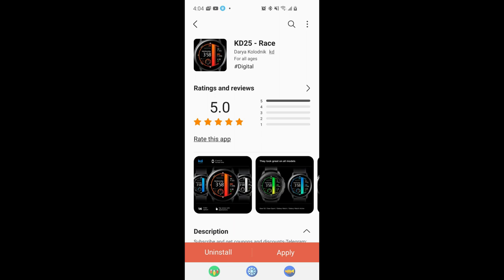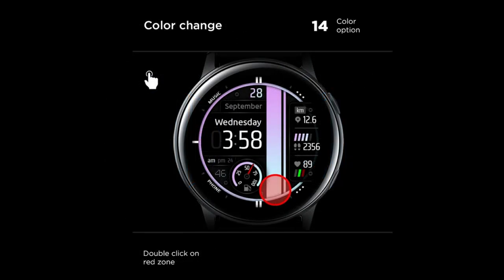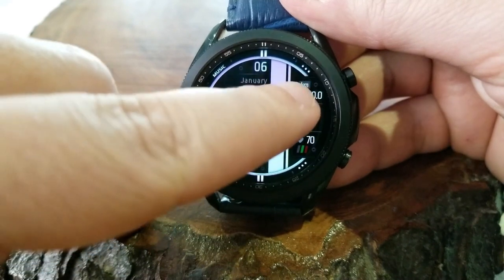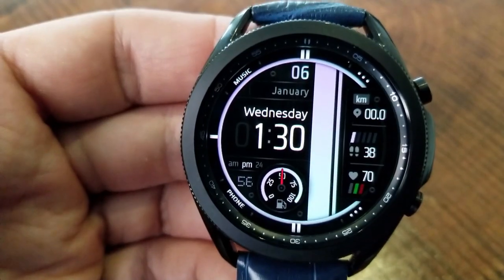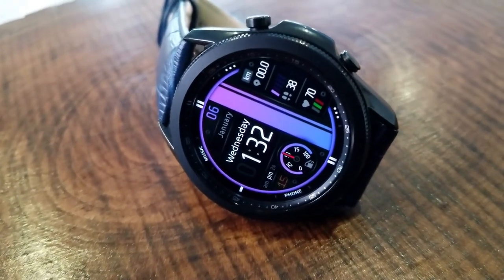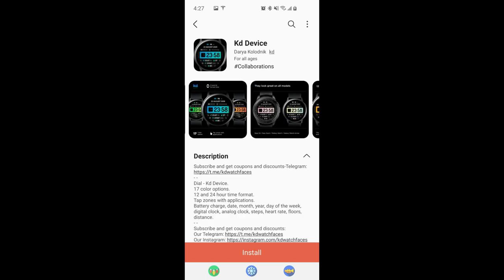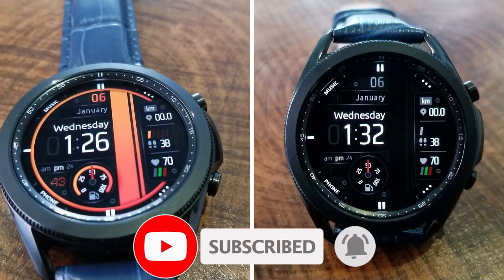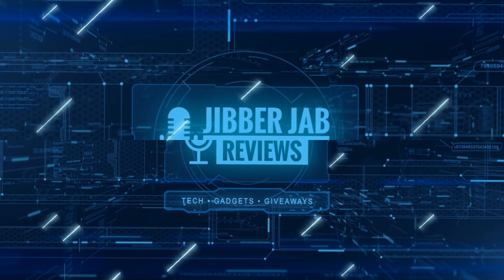FREEBIE ALERT! Samsung Galaxy Watch 3 Watch Face - Jibber Jab Reviews!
Grab the watch face we review here and more, all free!

Samsung Watchfaces
Smartwatch